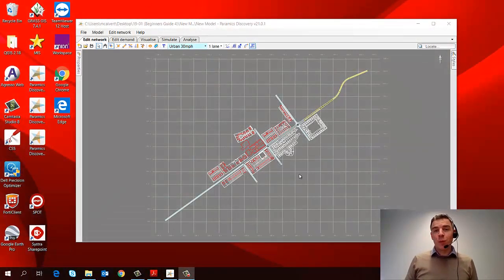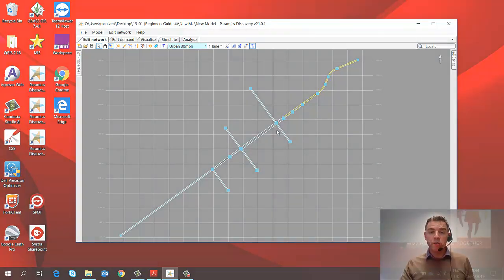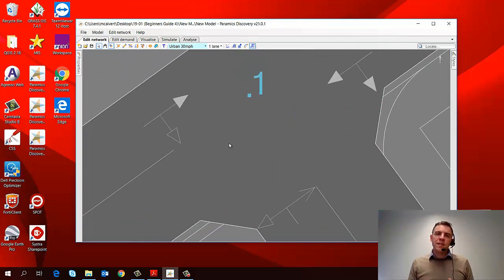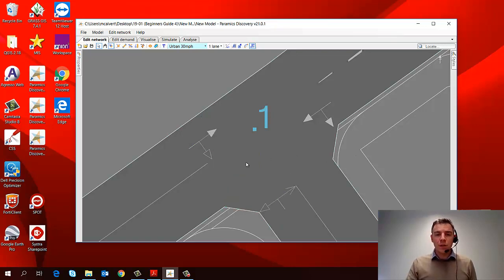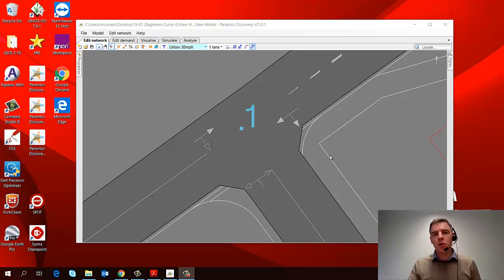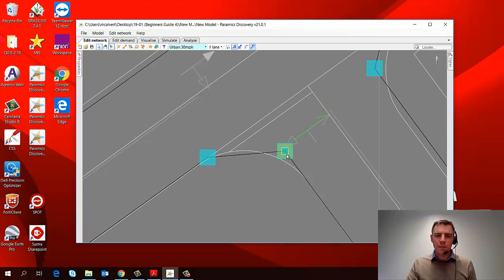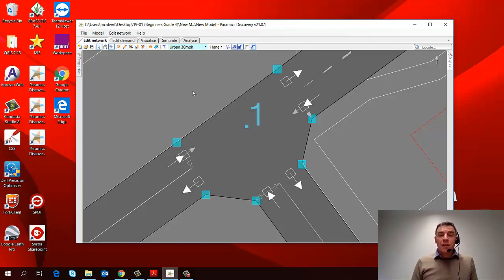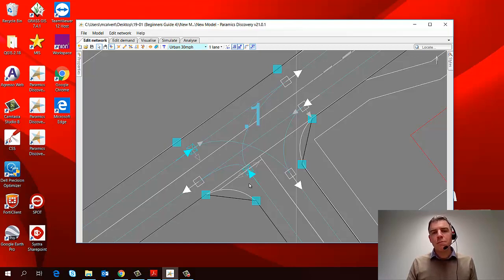Paramics Discovery Beginners Guide - Episode 4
The fourth episode of a new Beginners Guide series, presented by the Director of Paramics Microsimulation, Malcolm Calvert

This series is for those who have never tried Paramics Discovery before and want to get started.

Over the series you’ll see how quickly you can develop a traffic model in Paramics Discovery, and how easy it is to learn and use.

In this episode you will learn:
- all about priority junctions
- the different priorities and how to assign them to movements
- how to adjust kerb positions to match the geometry of the road
- how to adjust lane point positions to create suitable vehicle trajectories